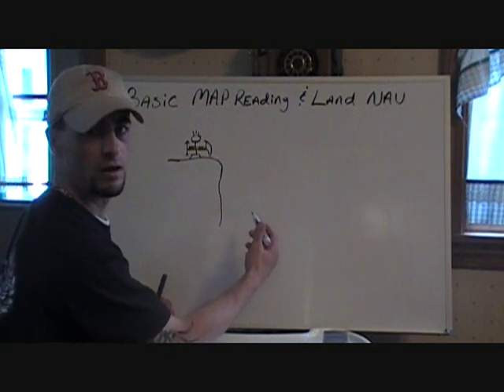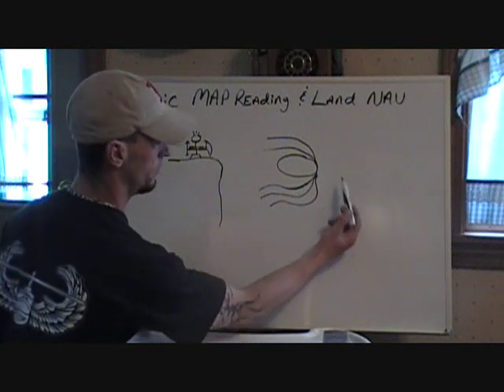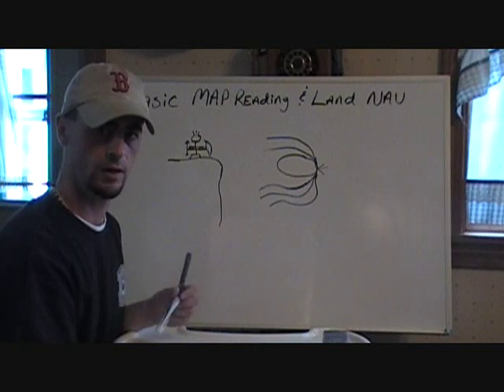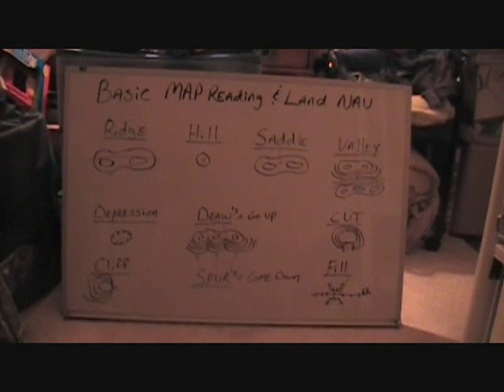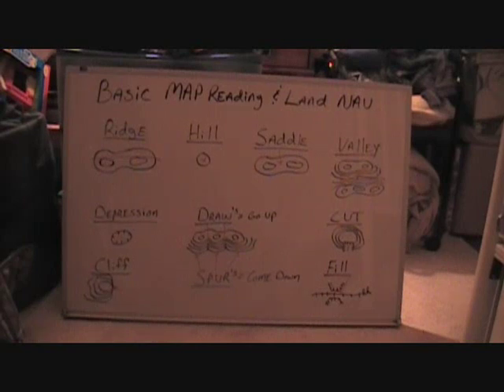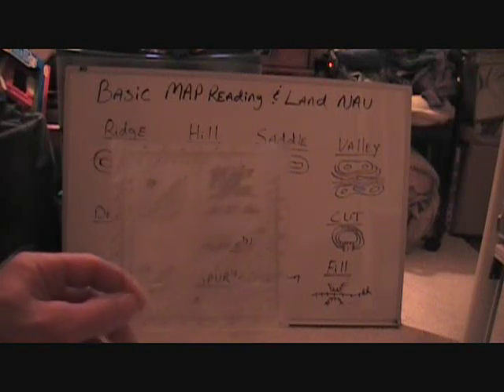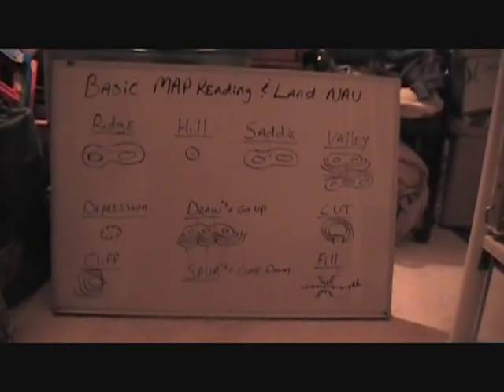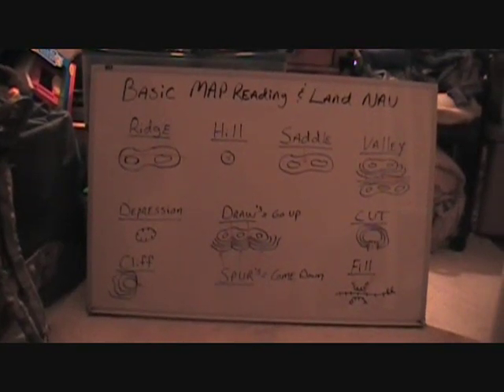Land Nav Part 2a